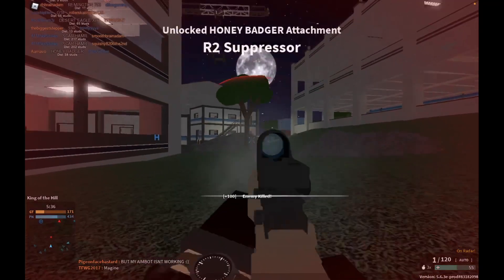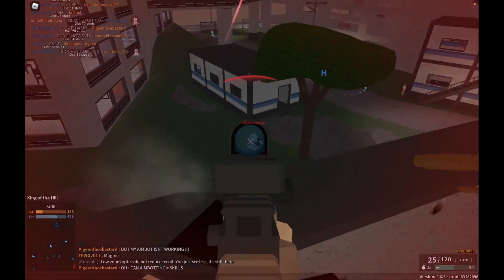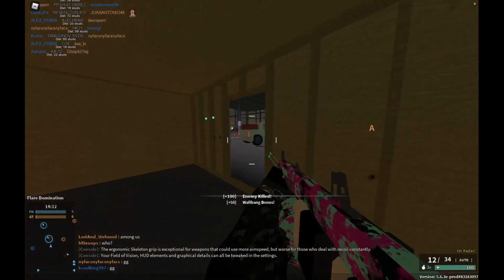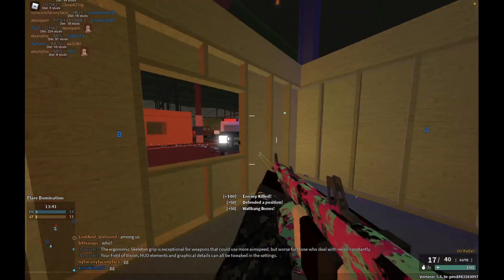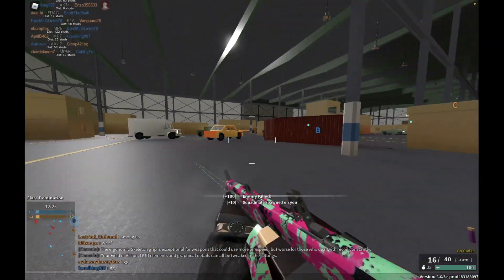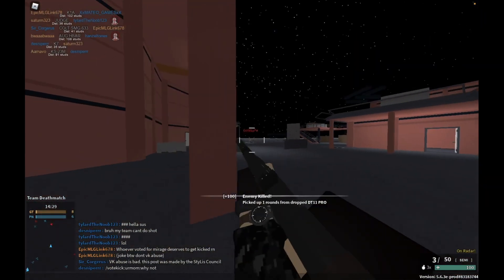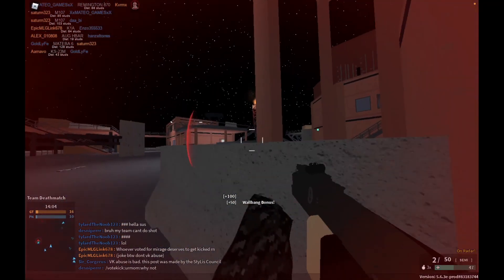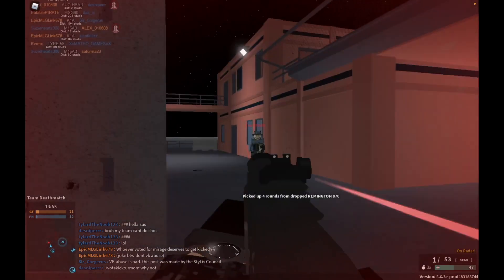4 Guns to Buy in Phantom Forces